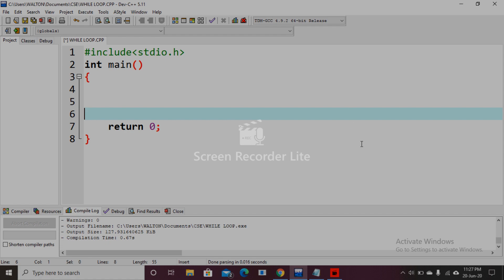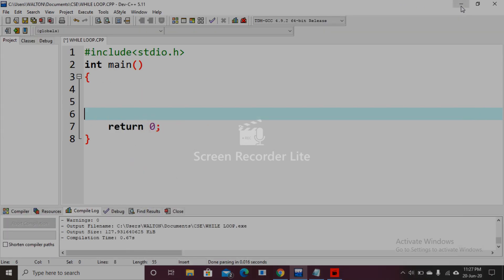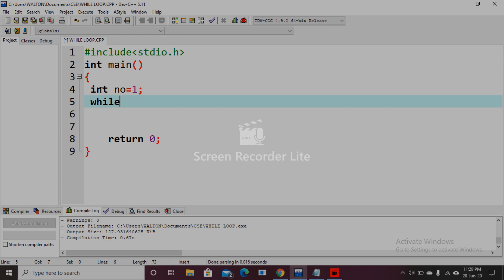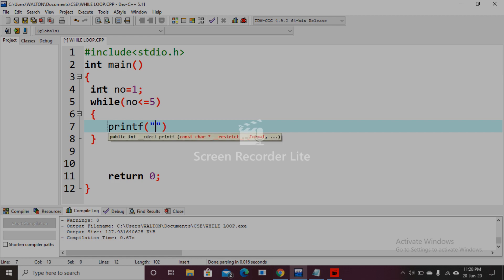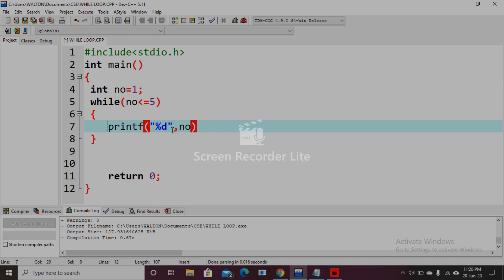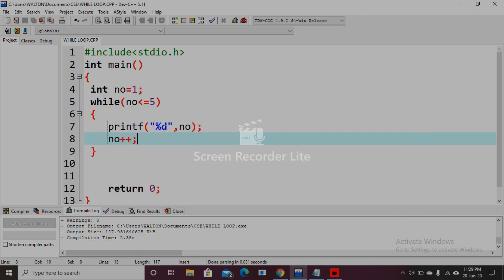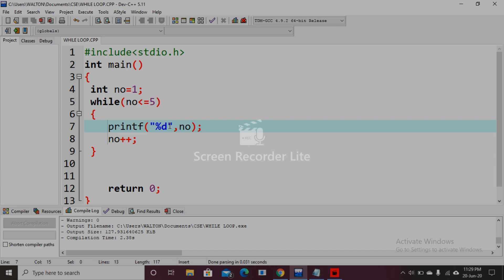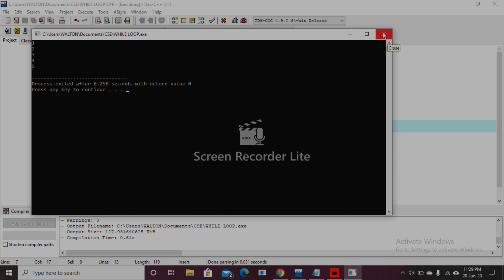while loop in programming language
For any inquiry comment please.